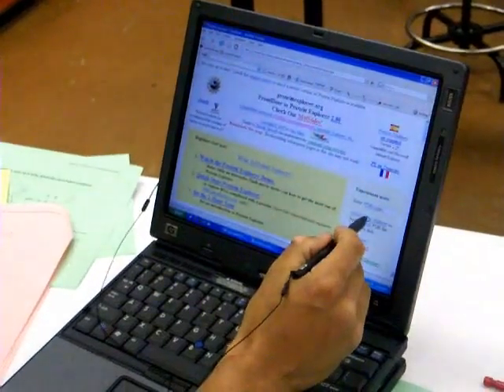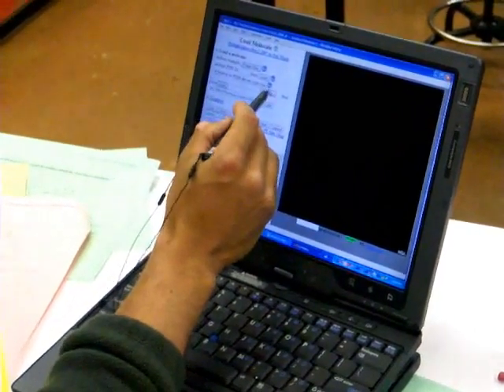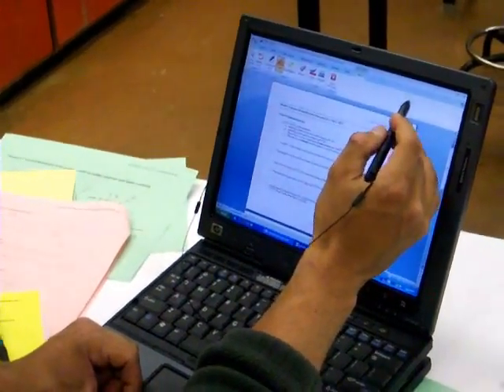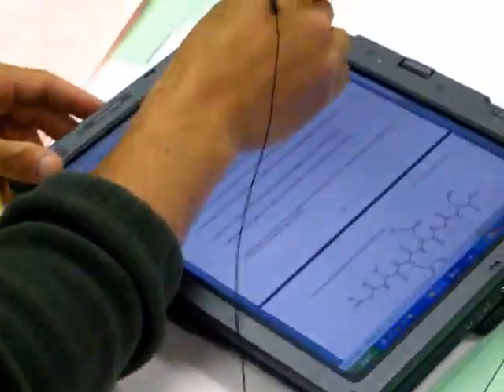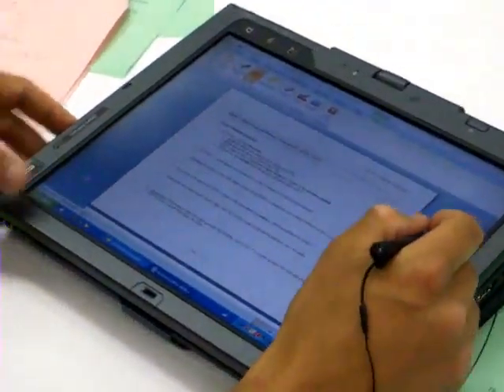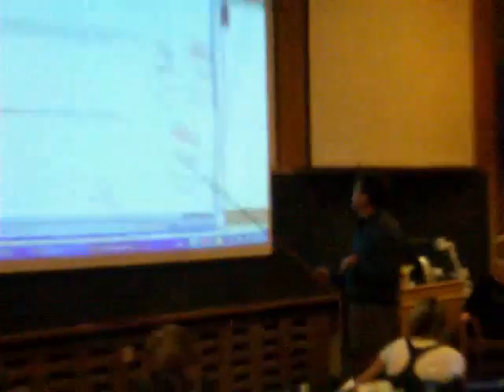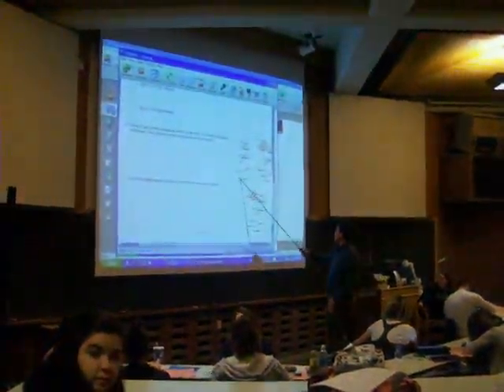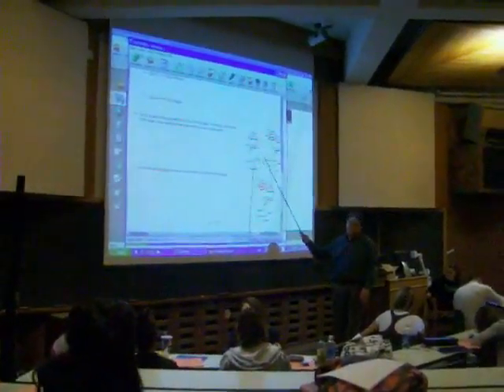HP_Tablets at Moravian College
90 sec student video on the use of HP-tablets in Fundamentals of Chemistry